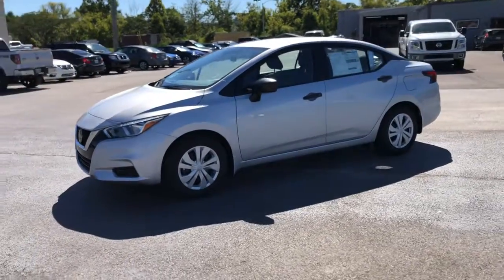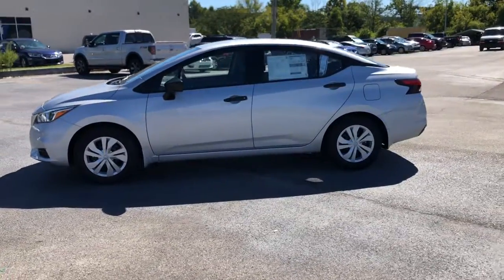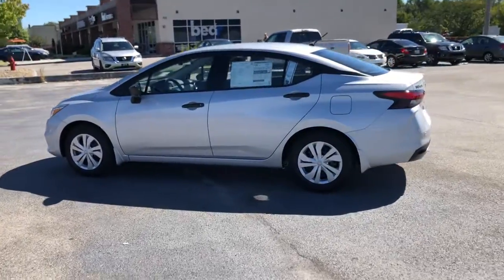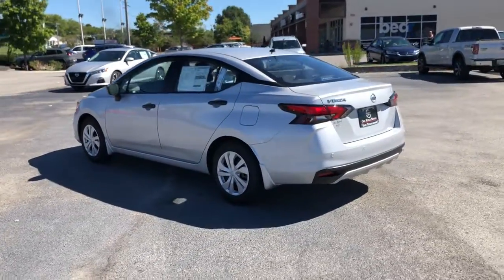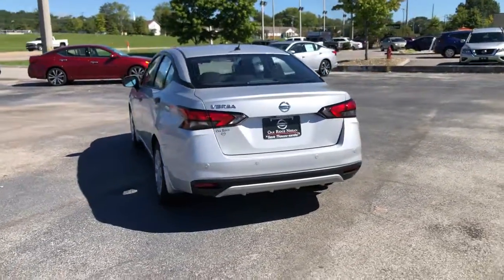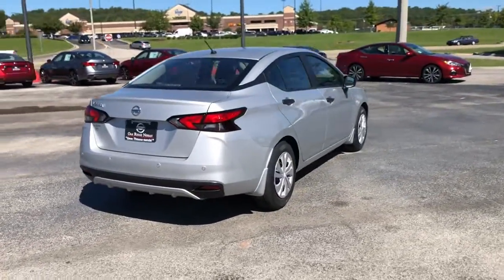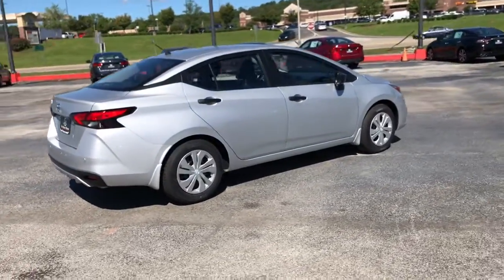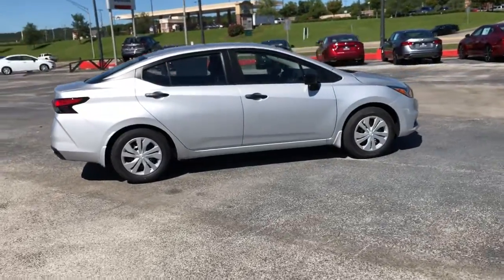2021 Nissan Versa OakRidge, Knoxville, Maryville, Lenoir City, Clinton, TN V02569N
Brilliant Silver Metallic New 2021 Nissan Versa available in Oak Ridge, Tennessee at Oak Ridge Nissan. Servicing the Knoxville, Maryville, Lenoir City, Clinton, TN area.